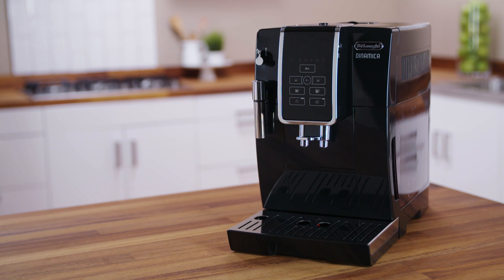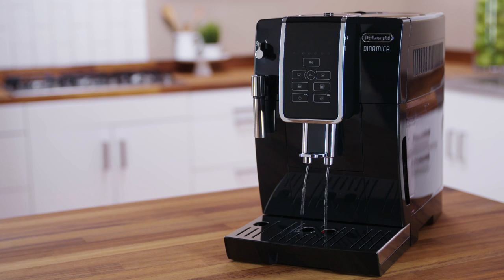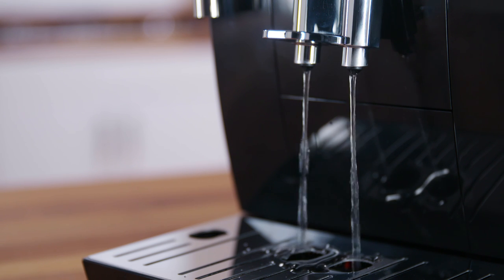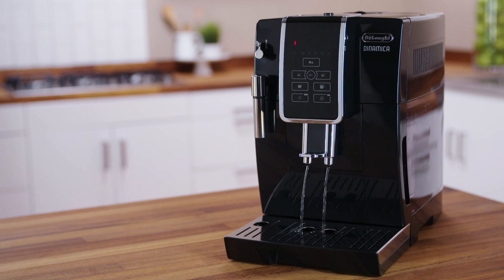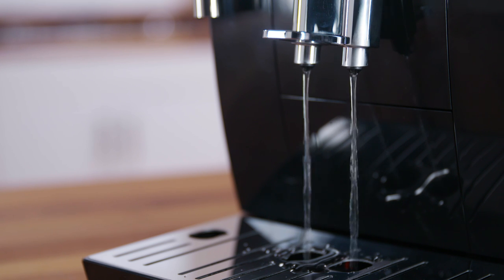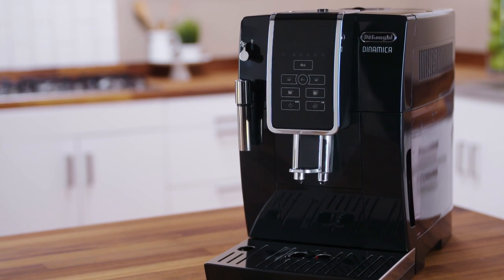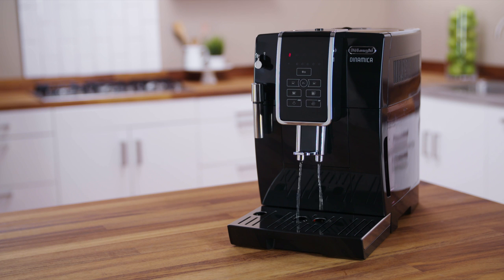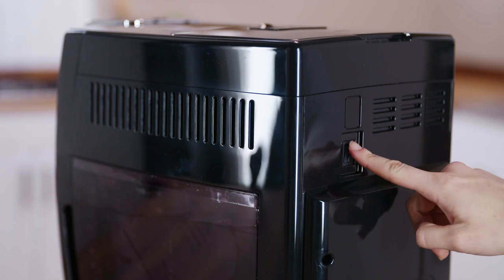How to turn your De'Longhi Dinamica ECAM 350.15.B bean-to-cup coffee machine on and off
Watch this video that demonstrates how to turn your De'Longhi Dinamica ECAM 350.15.B bean-to-cup coffee machine on and off.

To help you get the most out of your coffee machine, we've created a series of How-To videos. Use the links listed below to jump to different sections.